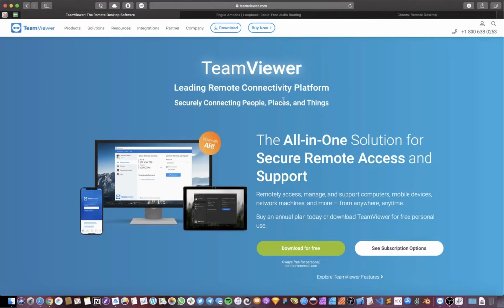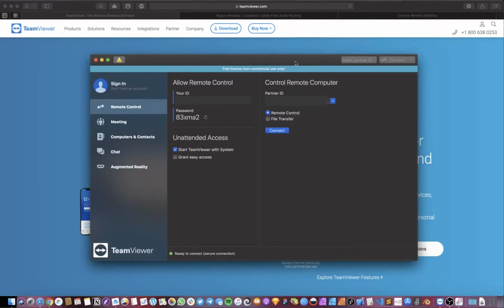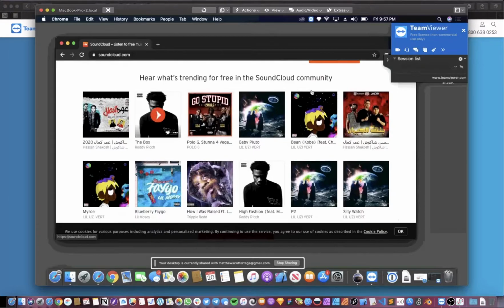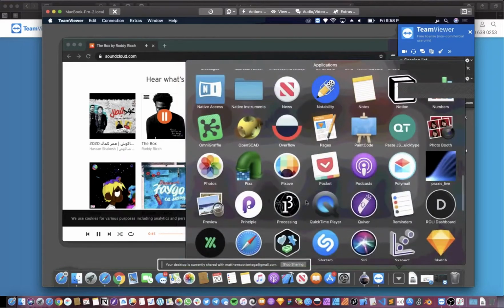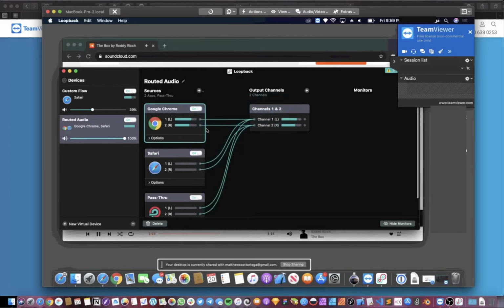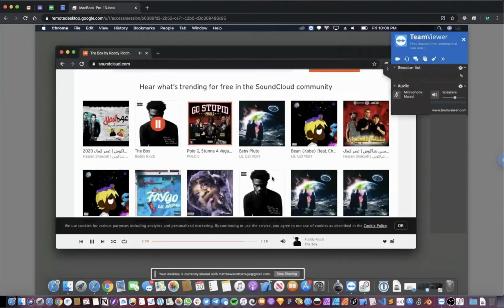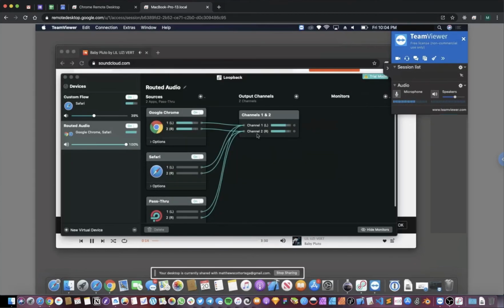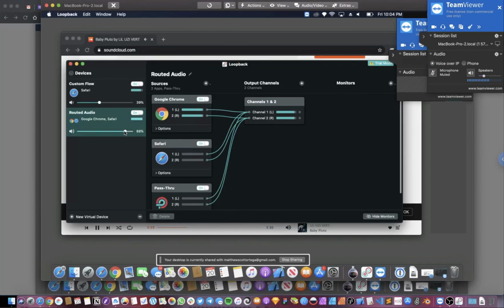Team Viewer Sound / Remote Video Editing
A few friends of mine have been asking for help about being able to edit videos remotely. This video will show you how to navigate around he main problem, getting audio from the remote computer. We use TeamViewer, Loopback, and Chrome Remote Desktop for the Remote Video Editing setup.